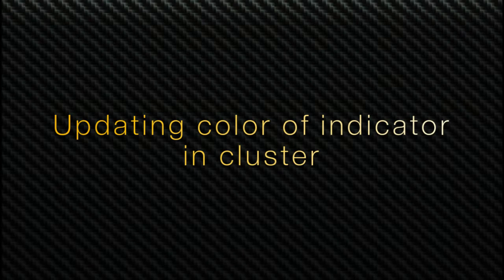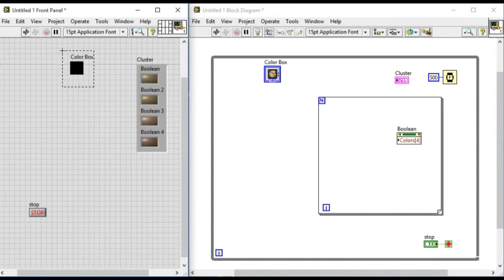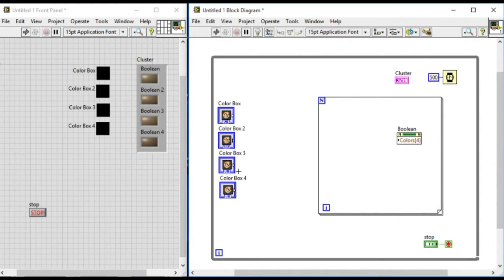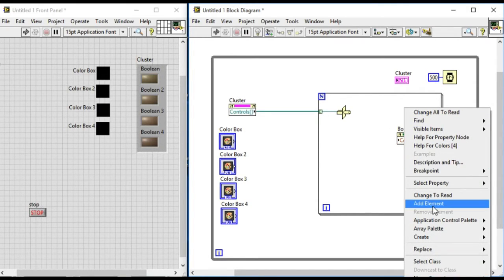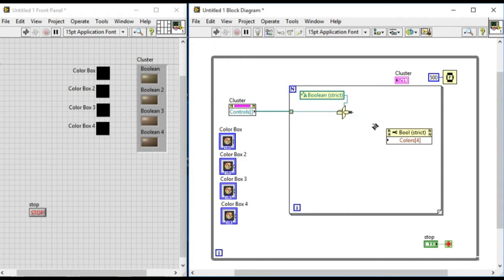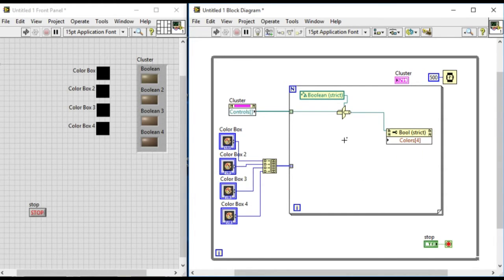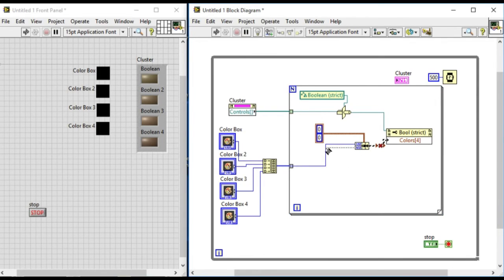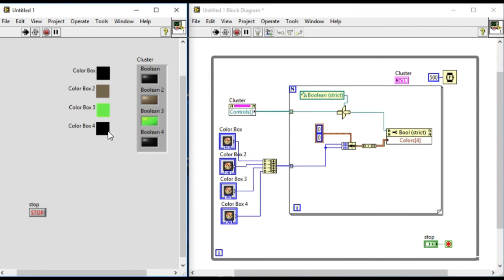How to change the color of indicator inside a cluster - LabVIEW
Learn how to change the color of indicator inside a cluster in LabVIEW.

Labview
labview projects
data acquisition
labview vi
labview data acquisition
labview student
ni labview
data acquisition card
labview training
labview code
labview software
labview for everyone
labview examples
labview oscilloscope
labview jobs
ni daq
data acquisition board
ni drivers
labview programming examples
labview fpga
labview daq
labview price
labview download
national instruments labview
labview programming
labview 2016
ni
labview tutorial
labview linux
labview home
pci data acquisition
using labview
labview pdf
labview projects list
labview rs232
labview language
data acquisition toolbox
labview viewer
wireless data acquisition
labview 2011